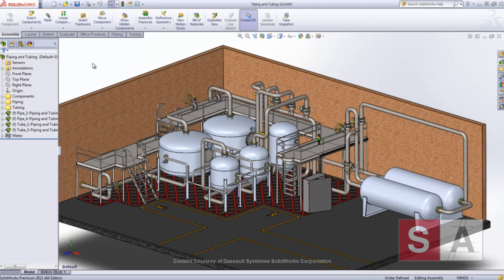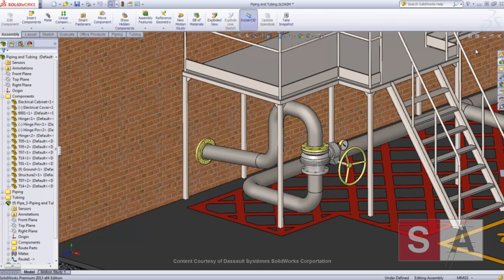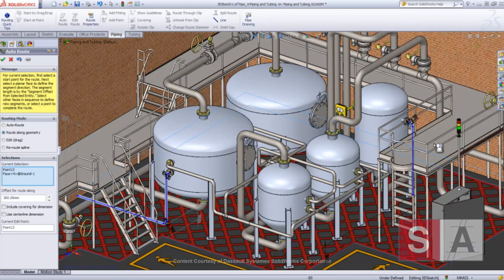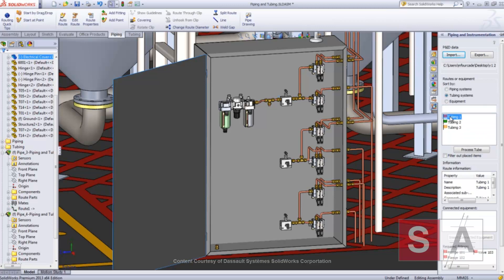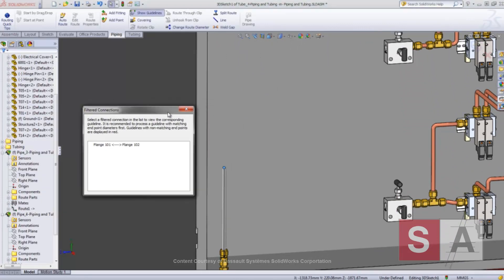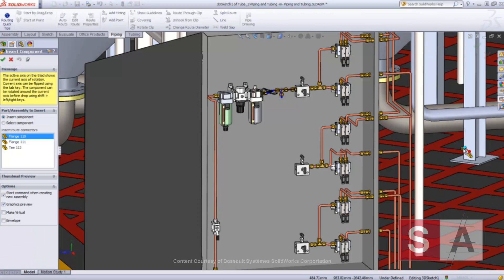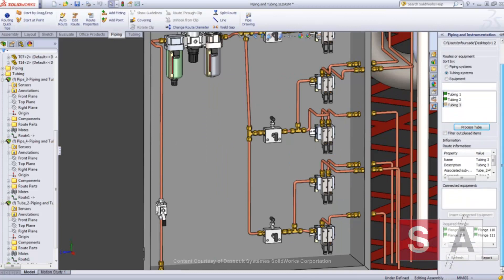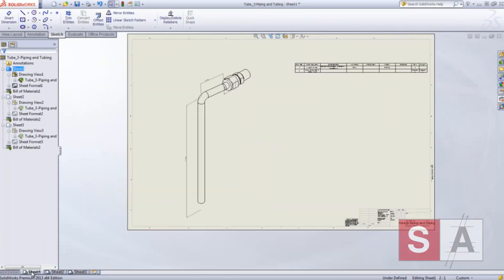SOLIDWORKS 2013 Routing - Piping and Tubing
Demonstration of enhancements in SOLIDWORKS 2013 Routing - Piping and Tubing